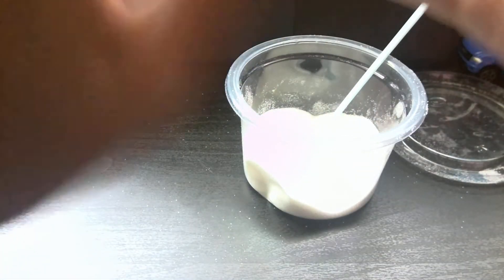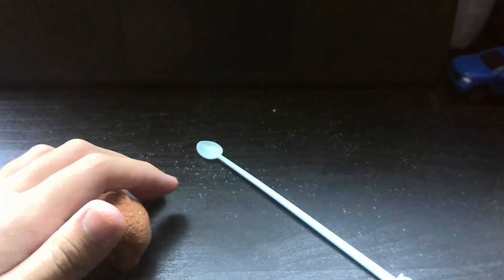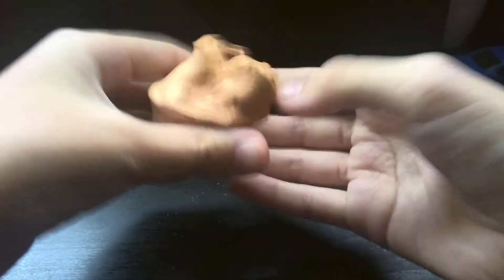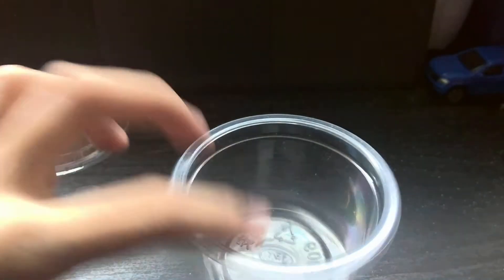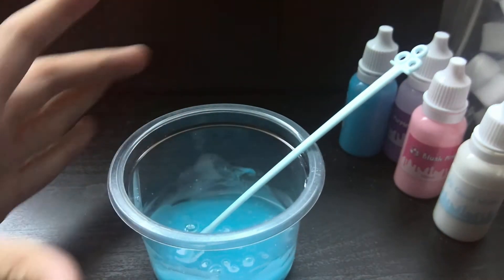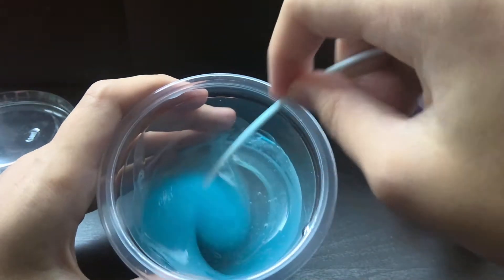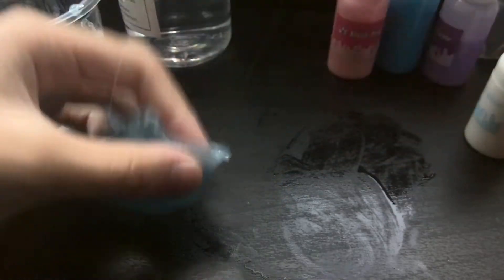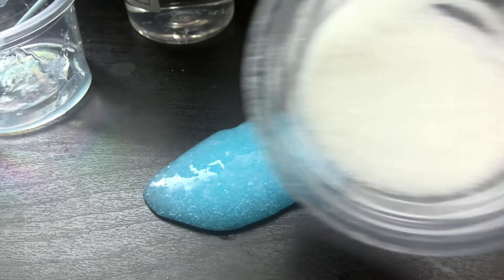Slime Time | Episode 1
We are starting with cloud slime! Pretty late series if u ask me.